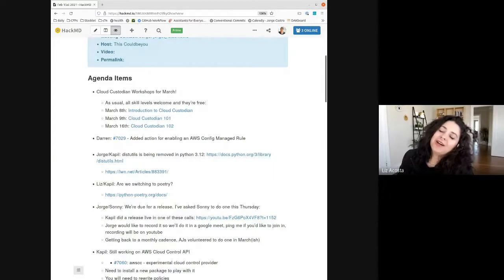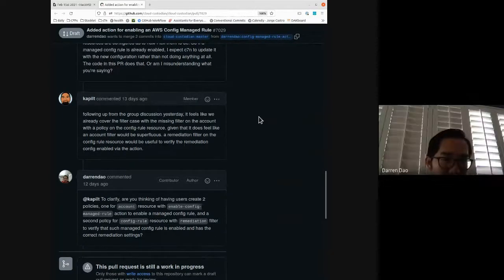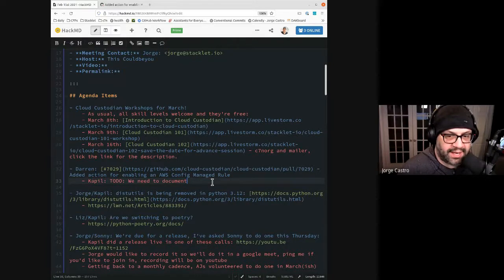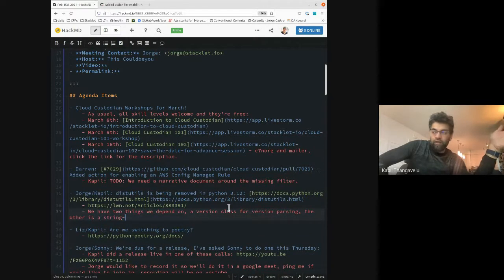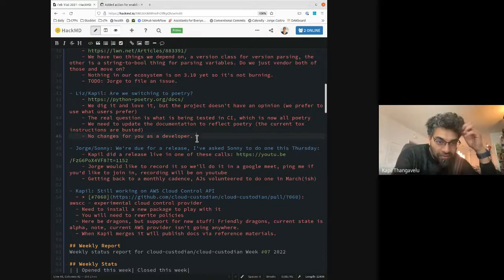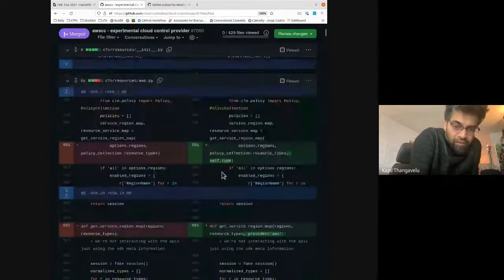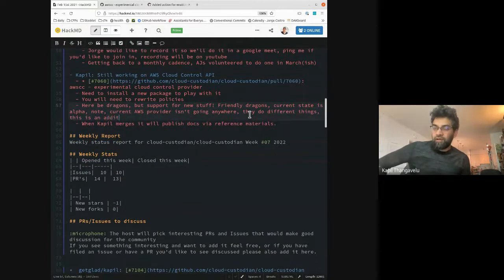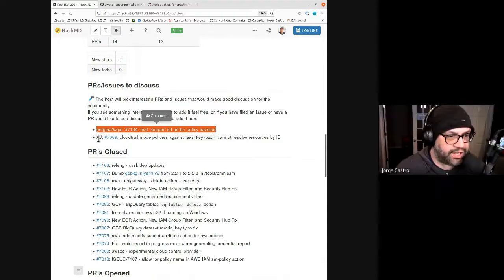Cloud Custodian Community Meeting 20220215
Our community meeting is public and we encourage users and contributors of Cloud Custodian to attend! You can find the notes for this meeting on our github repo

To get an invite to the meeting join the google group and you'll receive one via email